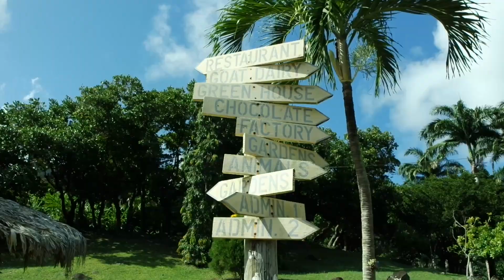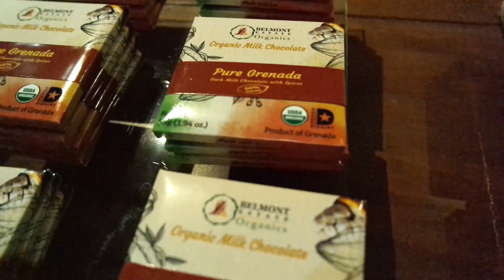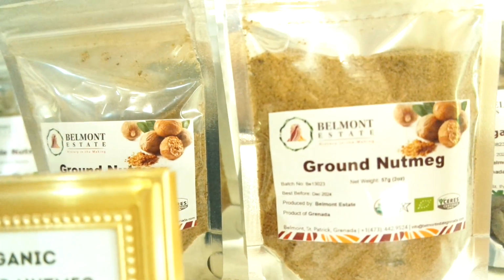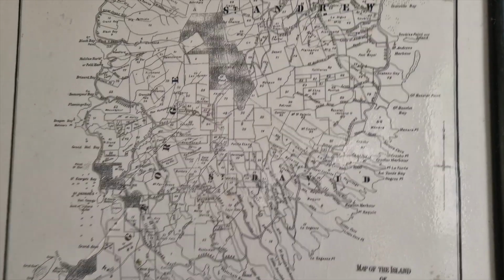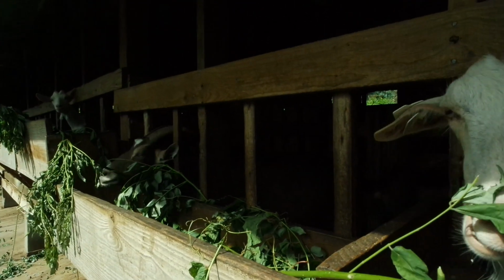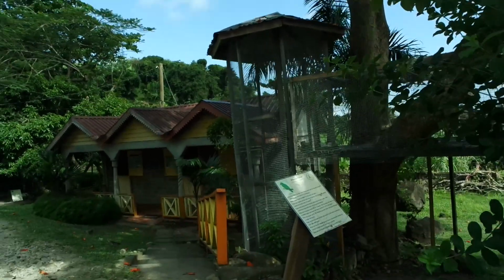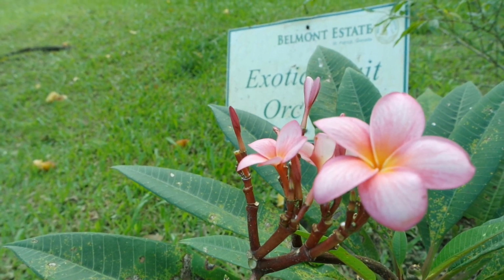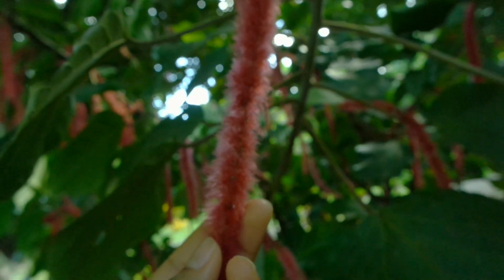Exploring Grenada: Belmont Estate’s Famous Chocolate, Goats Cheese & local Cuisine – A Must-Visitin!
Welcome to Belmont Estate, Grenada’s Hidden Gem! 🌿🍫
In this vlog, we take you through a fantastic day at Belmont Estate, one of Grenada’s top eco-tourism destinations. From the farm-to-table experience at their restaurant to organic chocolate making, and even tasting local goat cheese, this place is a true paradise for foodies and nature lovers alike.

🍽 Farm-to-Table Dining:
Belmont Estate’s restaurant offers a wide range of local Grenadian dishes, all presented atop traditional coal pots that add to the vibrant local atmosphere. The farm-to-table approach is evident in their delicious meals, made with fresh, locally sourced ingredients, and their on-site goats that produce some of the finest goat cheese you’ll ever taste.

🐐 Goat Cheese and Local Delights:
The estate raises its own goats, providing fresh, homemade goat cheese that perfectly complements their farm-to-table ethos. You’ll also find a variety of local specialties on the menu, including mouthwatering Grenadian cuisine prepared with fresh, local ingredients.

🍫 Chocolate Making Experience:
One of the highlights of the tour is the classic tour of the estate, which covers the entire chocolate making process from bean to bar. You’ll even get a behind-the-scenes look at the chocolate factory where their signature vegan, fairtrade, and organic chocolates are made.

🌿 Spices, Honey & More:
Don’t forget to visit their shop for a wide variety of local spices, organic honey, and cocoa-based products—perfect for bringing a taste of Grenada back home.

🐦 Animal Encounters & Nature Walks:
Take a walk through the exotic fruit orchard or visit their collection of reptiles and parrots, which adds to the charm and character of this eco-friendly estate.

The staff at Belmont Estate are incredibly friendly, helpful, and professional, making your visit even more enjoyable. Whether you’re here for the food, the chocolate, or the wildlife, this place truly offers a one-of-a-kind Grenadian experience!

About me:
Hi! My name is Lydia-Deborah and I make videos where I share my thrift flips and DIY sewing projects. I'm NO professional when it comes to sewing and you don't need to be either. I'd love for you to join me on my journey of creating a more sustainably sourced closet through DIY's and easy sewing projects. From thrift flips and upcycling old clothes, to easy pattern drafting and simple sewing hacks. Let's be fashionable on a a budget while saving the planet ^_^ (Or at least do what we can).